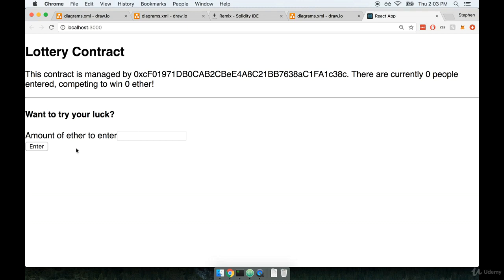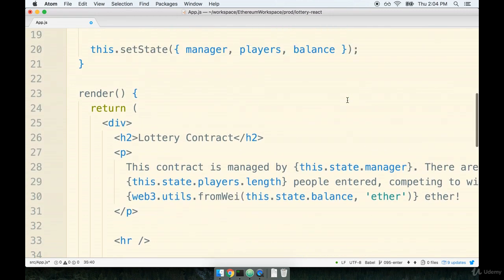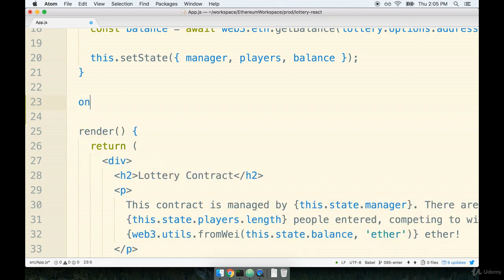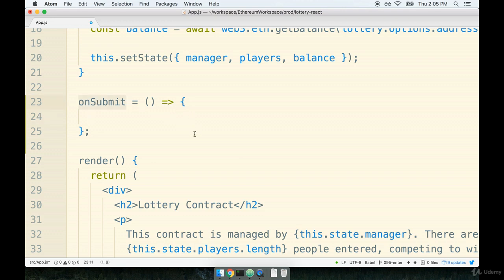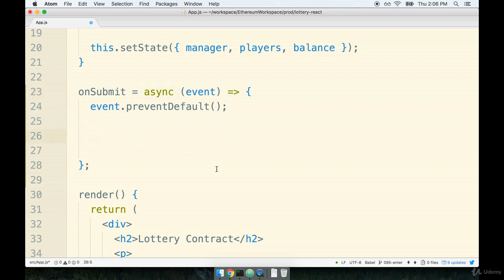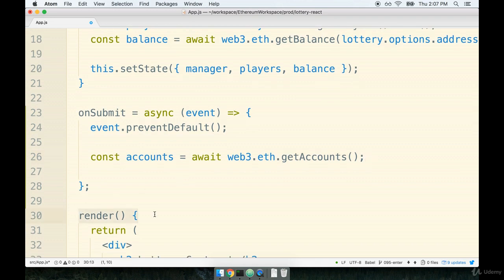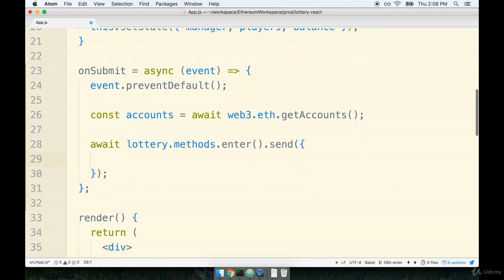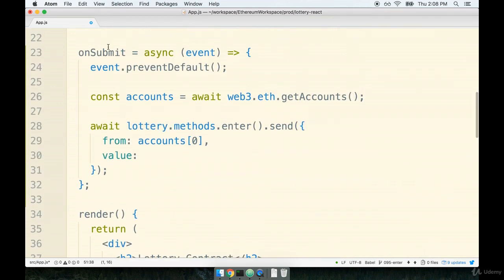Form Setup -- 13